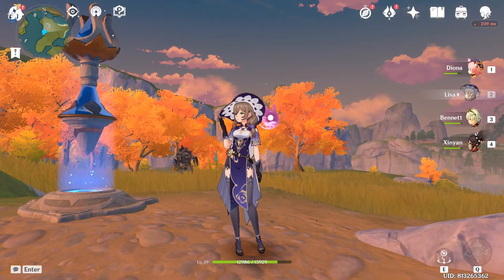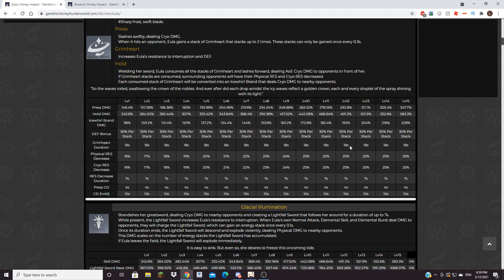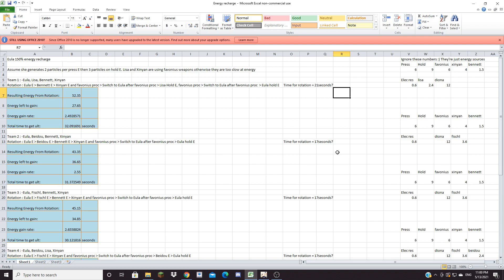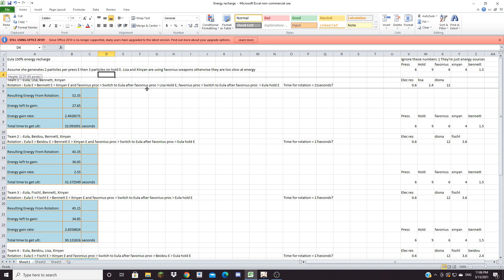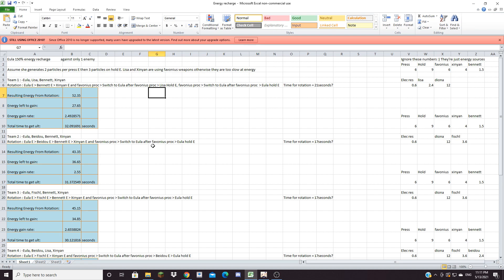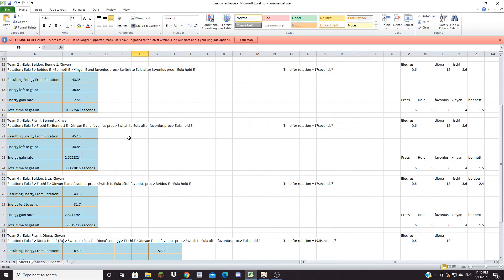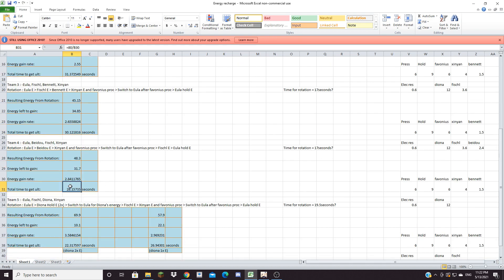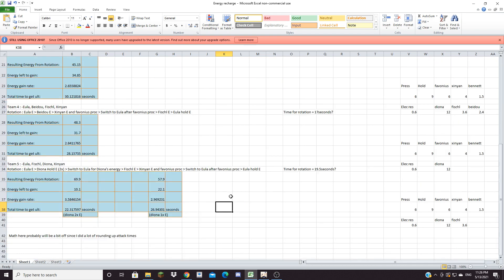Eula Energy Teams Guide - Getting Past Eula's 80 Energy Ult With The Right Teams and Math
Note: Sorry that there was a slight detail missed in the video since it was recorded a couple days ago before the official footage of Eula was released. We now know that Eula's Press E generates 1 particle instead of 2 and I have put in the necessary corrections in my excel sheet in the description
This changes the energy to ult time by 2-3 seconds so its a slight change but one that should be taken note of. I apologize for the oversight.

In this video I did some calculations to see how Eula's energy would be when she comes out and how well certain teams are going to help her gain the energy that she requires.

Timestamps:
Intro: 0:00
Discussion: 0:01
Favonius Weapons: 0:34
Short Demonstration: 3:40
Math and Assumptions: 4:34
Why Lisa and Xinyan use Favonius: 6:40
Team 1: 7:32
Team 2: 9:55
Team 3: 12:02
Team 4: 13:30
Team 5: 14:55
Extra details: 16:46
Conclusion: 17:18

Team 1 had Eula-Lisa-Bennett-Xinyan
Team 2 had Eula-Beidou-Bennett-Xinyan
Team 3 had Eula-Fischl-Bennett-Xinyan
Team 4 had Eula-Beidou-Fischl-Xinyan
Team 5 had Eula-Diona-Fischl-Xinyan